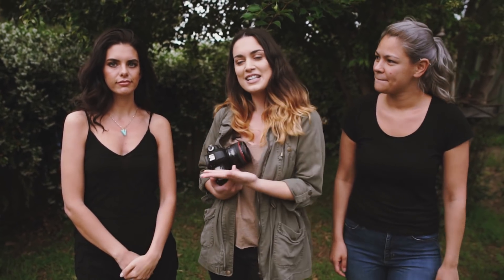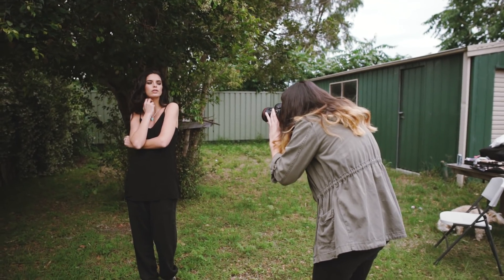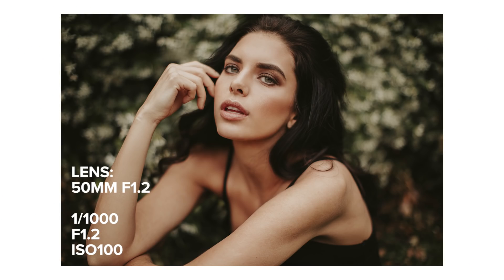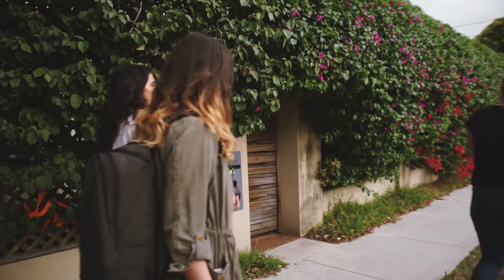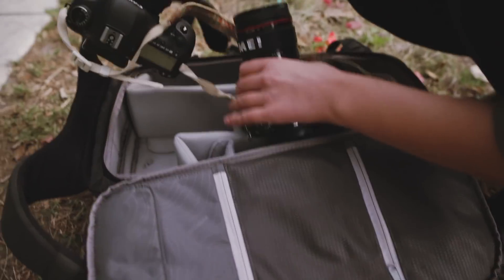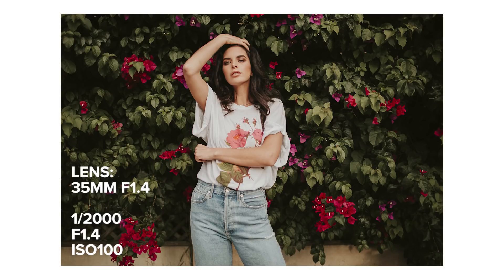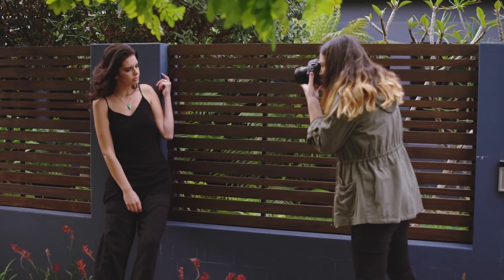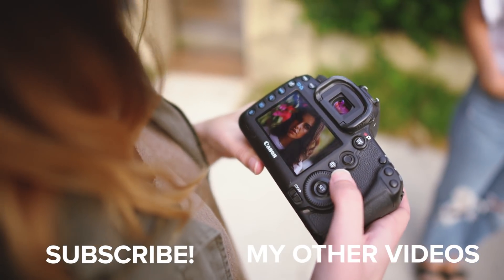Photoshoot Location Ideas + Behind the Scenes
Where is the weirdest place you've ever done a photoshoot? Mine would probably be a carpark. But let me know what your experiences are in the comments!

MUSIC //

Holding On by Lakey Inspired

Julia Trotti